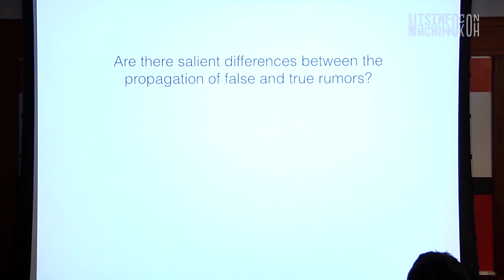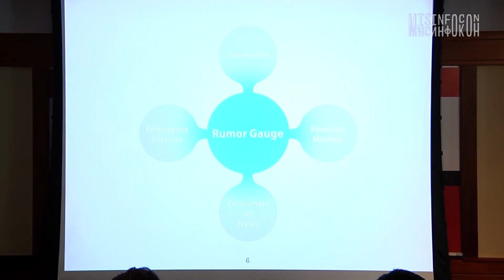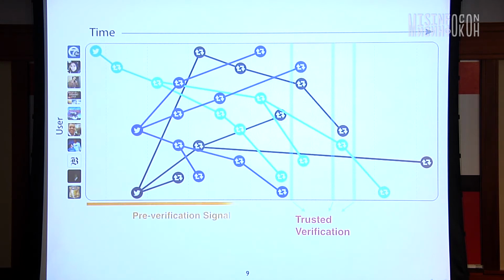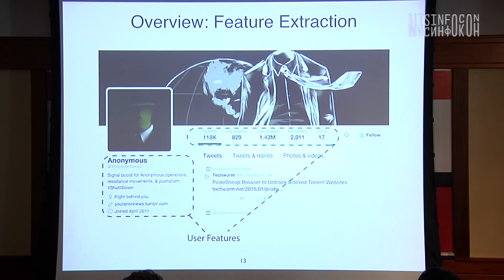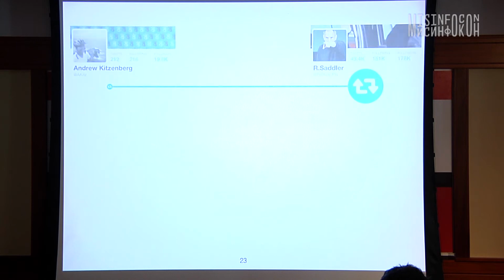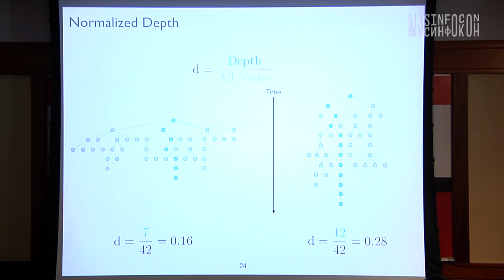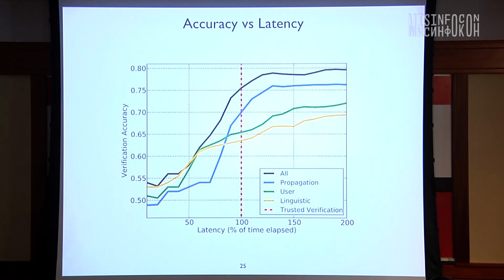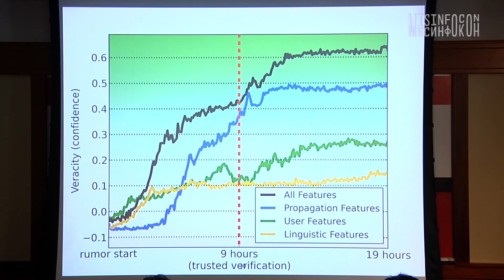Soroush Vosoughi at MisInfoCon: A Summit and Creative Studio on Misinformation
Soroush Vosoughi – MIT Media Lab
Rumor Gauge: Automatic detection and verification of rumors on Twitter

Nieman Foundation for Journalism at Harvard